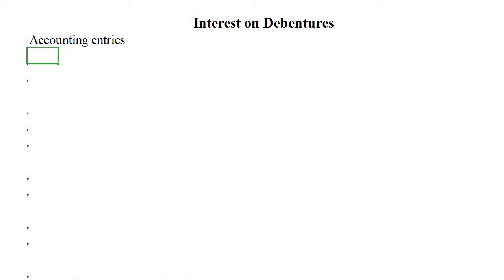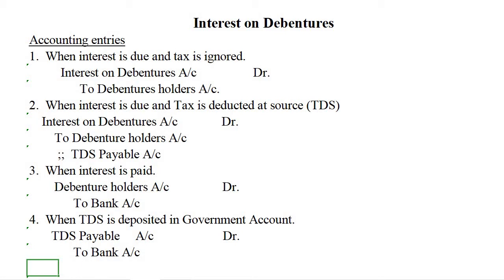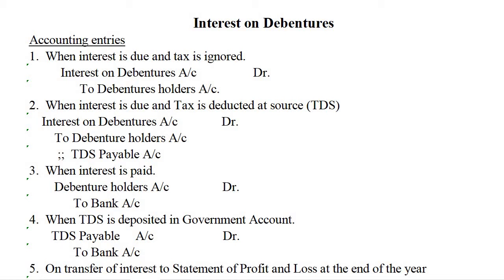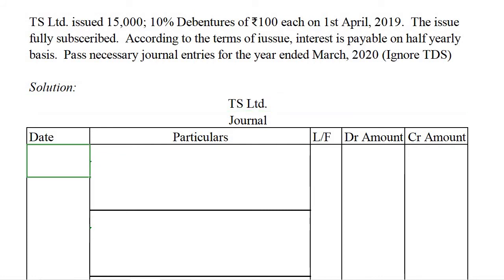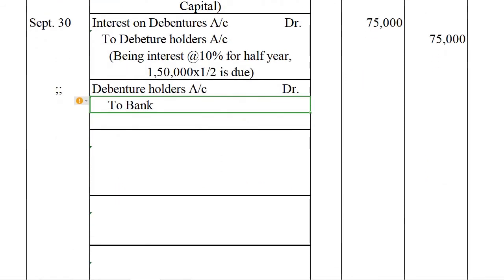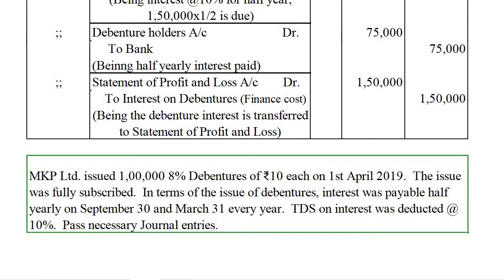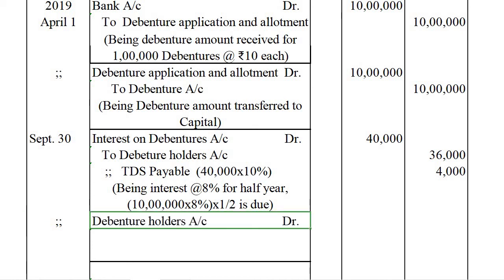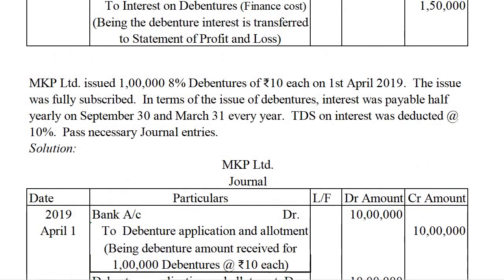Accounting for Interest on Debentures for Class XII Accountancy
Accounting for Interest on Debentures for Class XII Accountancy - Concept, Journal entries and solved problems.